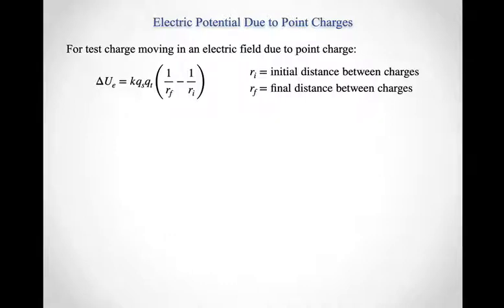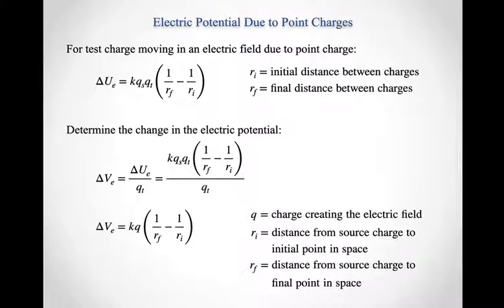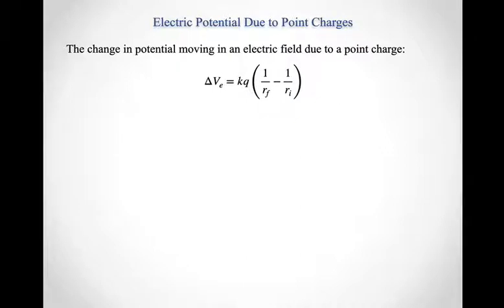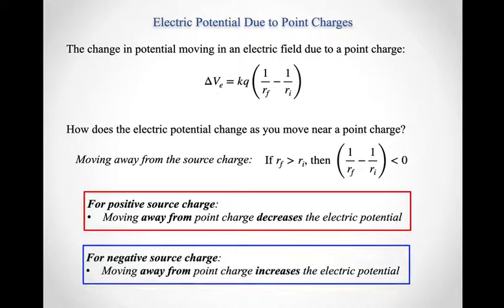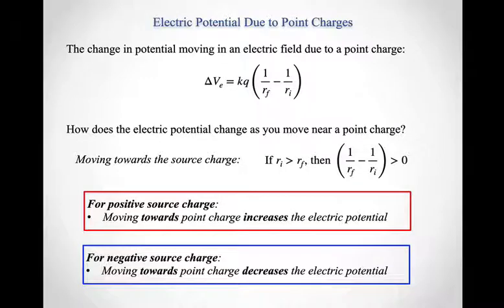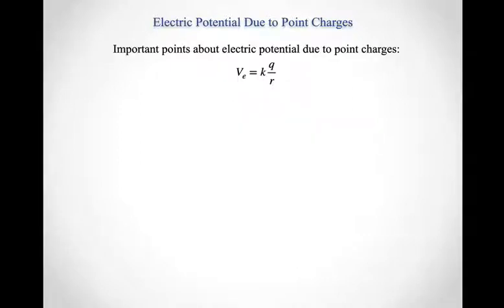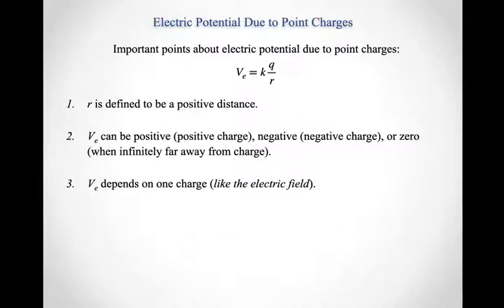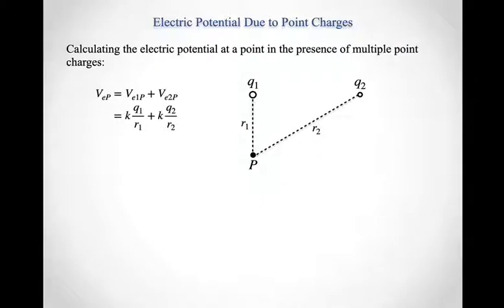Electric potential due to point charges alg default